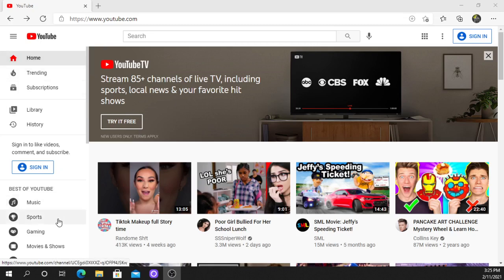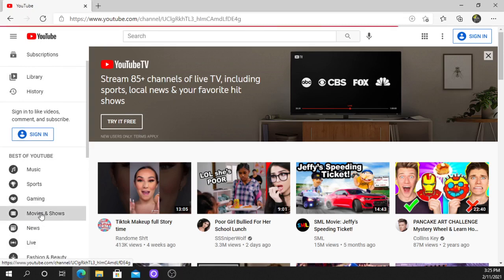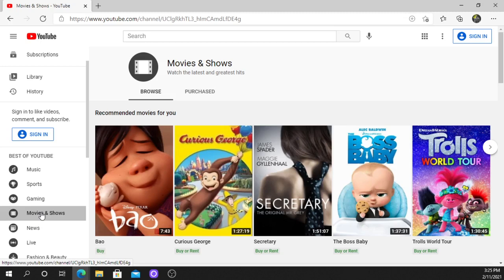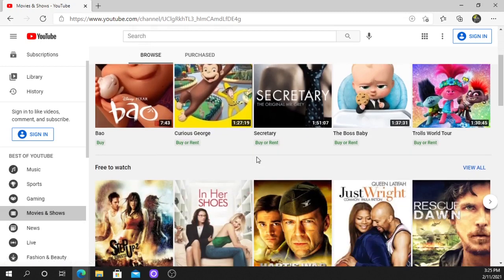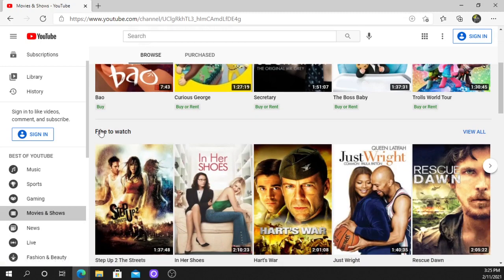FREE MOVIES HERE ON YOUTUBE